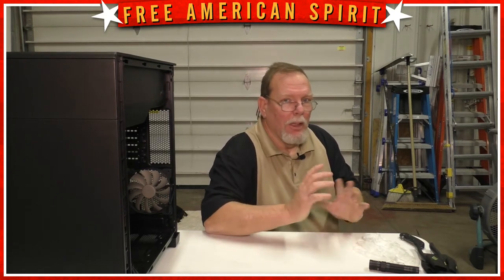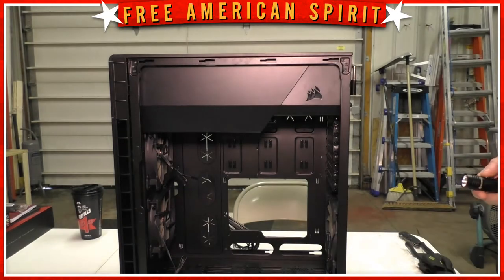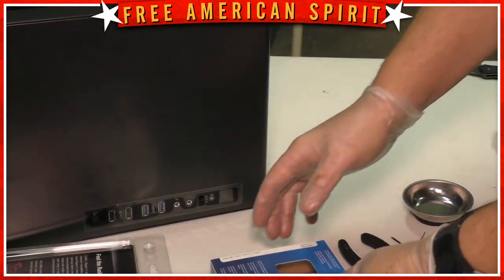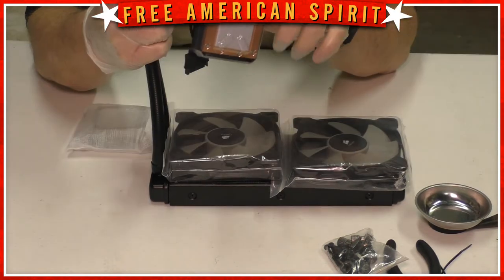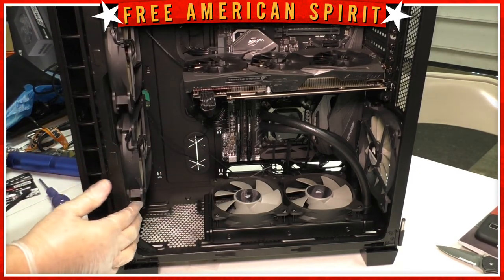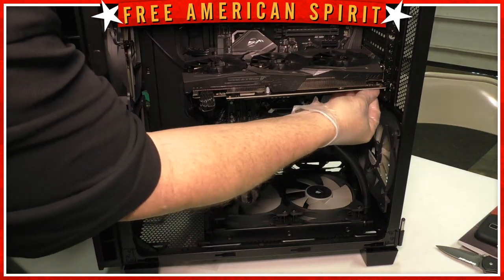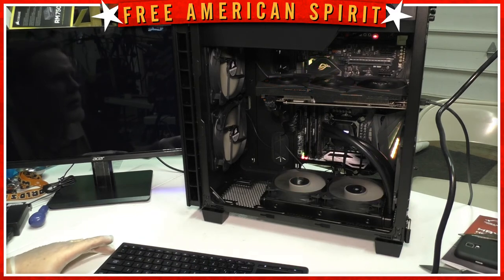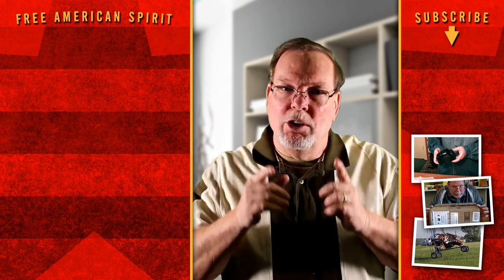Video rendering PC build aseembly tips Asus Maximus ix Hero Intel core I7 7700k kaby lake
Links to parts at end of Description.
In this Video I show how I assembled the "smoking Fast" computer. To do your own PC Build you can look at the video and gain some installation tips. This computer build features the Asus Maximus ix Hero mother board along with the intel core i7 7700k kaby lake processor.  When you purchase an item there is no additional cost to you, This Computer build was designed for You tube creators that want to do video editing and video rendering.
Parts Used:
Corsair Carbide 600C ATX tower case.
Corsair 750 watt Gold Power Supply
Seagate 2 Terabyte HDD
Corsair H100i Liquid Cooler
ASUS Maximus ix Hero Motherboard
Asus Stryx 6GB GTX Gforce 1060 Graphic Card OC
G.skill Memory 32 GB DDR4 3200mhz
SanDisk Ultra 2 960 GB SDD Ultra
Samsung 960 EVO Series - 250GB PCIe NVMe

To contact FreeAmericanSpirit by email